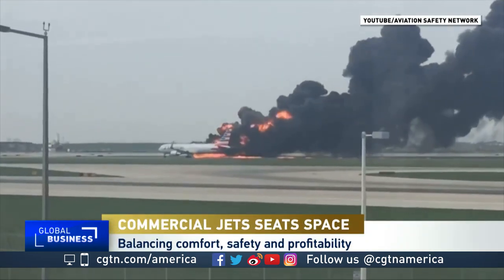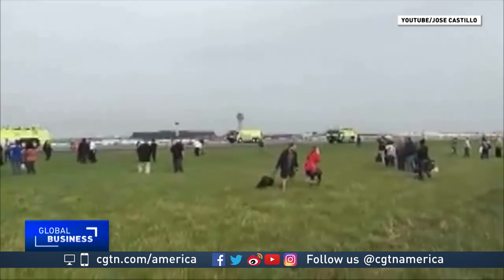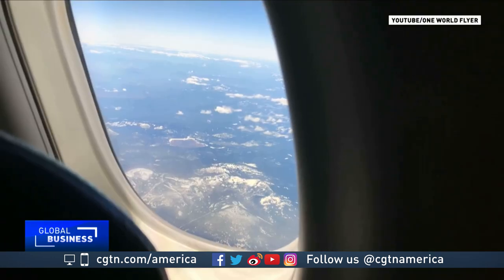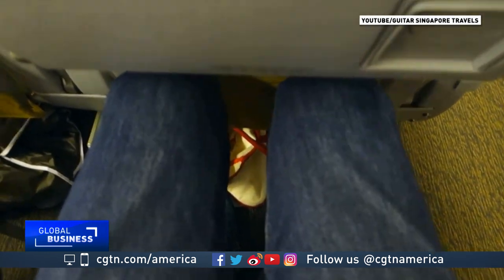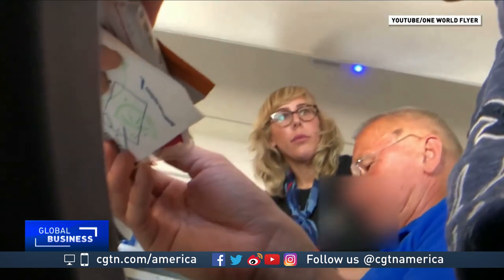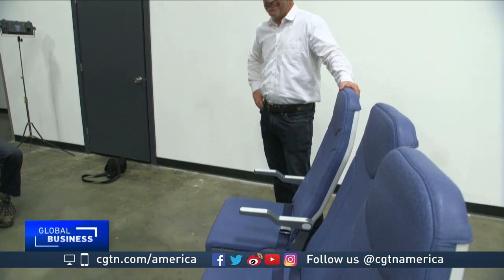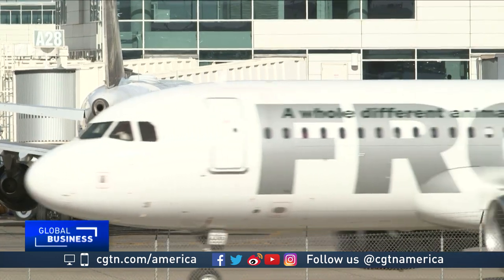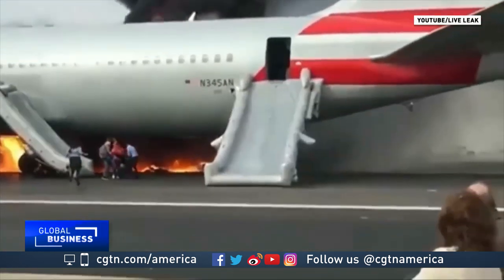Finding safe solutions to cramped planes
Planes across the world have become more cramped and crowded in recent years. Now U.S. regulators are trying to determine whether those packed planes, are affecting passenger safety. One entrepreneur thinks he's found a way to address passenger comfort. CGTN's Hendrik Sybrandy reports.